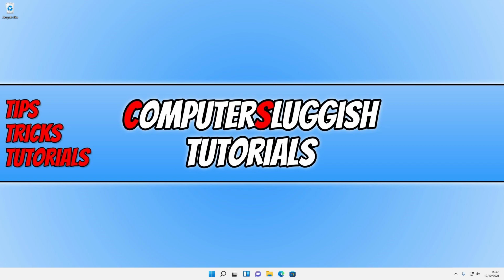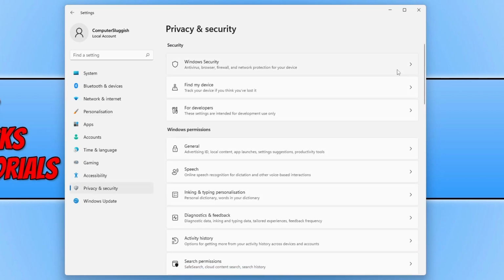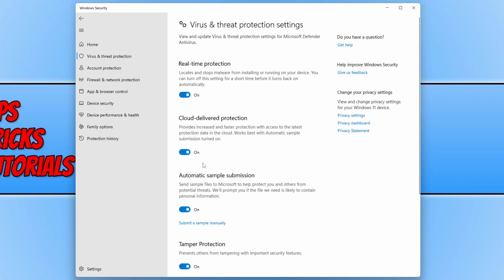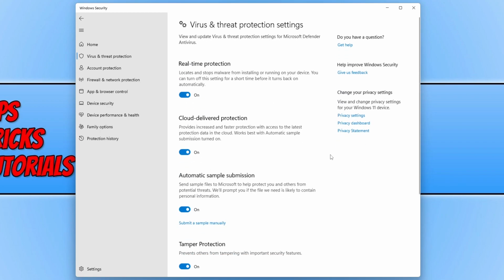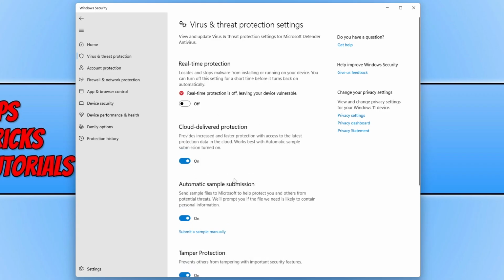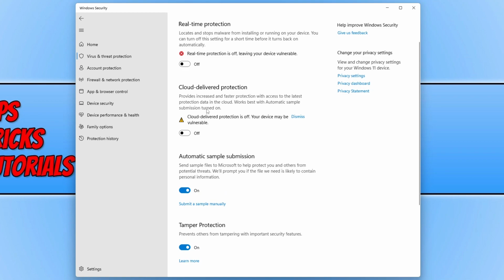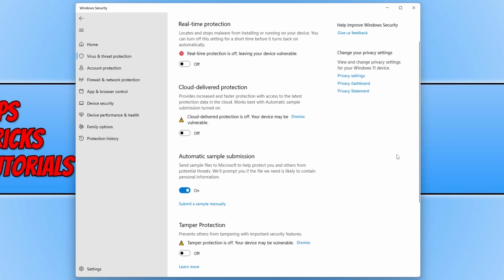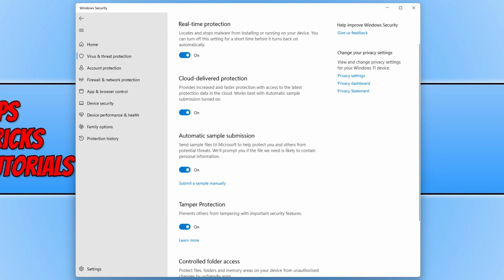How To Turn Off Windows Defender In Windows 11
Turn Off Microsoft Defender On Windows 11 PC Or Laptop

In this video, I will be showing you how to turn off Windows Defender in Windows 11. Windows Security comes pre-installed on your Windows 11 PC or laptop, and Microsoft Defender gives you great virus and threat protection. However, sometimes you may need to temporarily disable Windows Defender as it may be causing you issues. Just remember while Windows Defender is turned off you will not be protected from security threats.